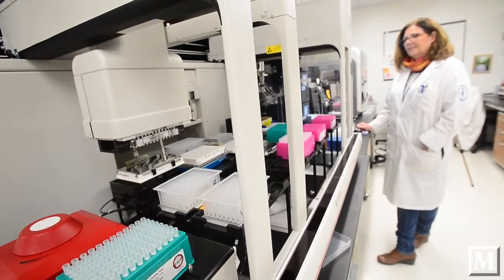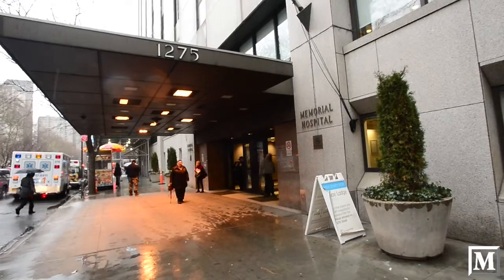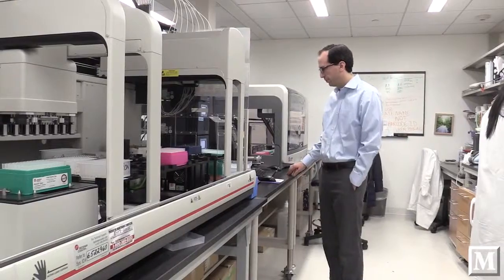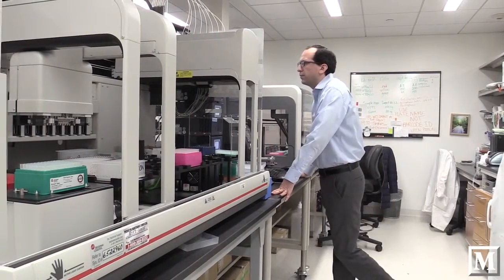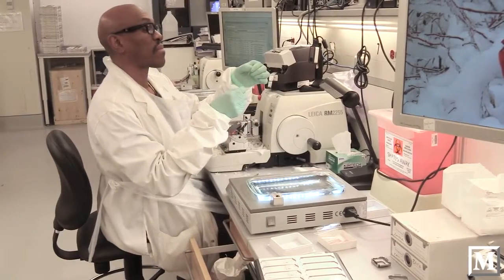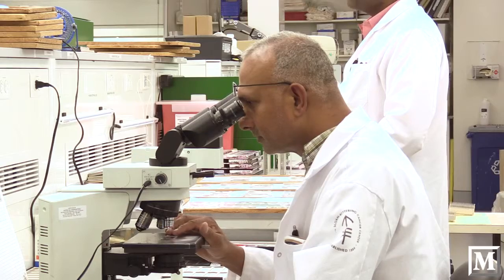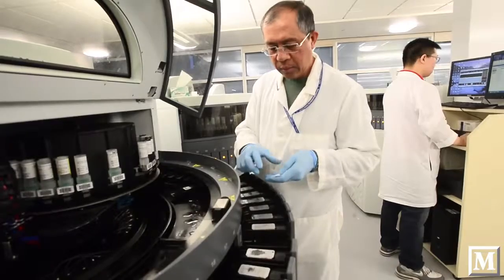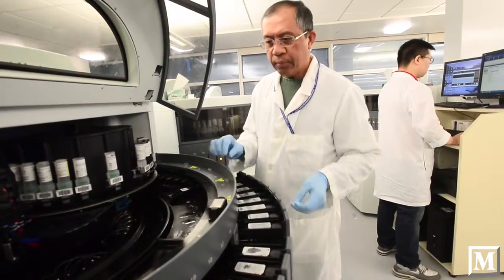The Cutting Edge of Treatment at Memorial Sloan Kettering Cancer Center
Associate Director Mike F. Berger uses a robot for research at the Marie-Jos'e & Henry R. Kravis Center for Molecular Oncology at Memorial Sloan Kettering Cancer Center in New York City.